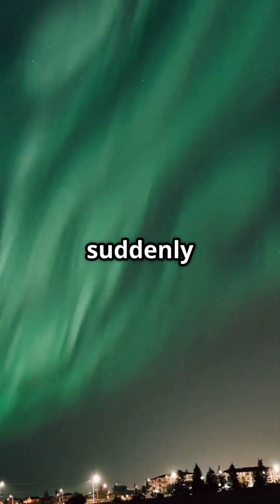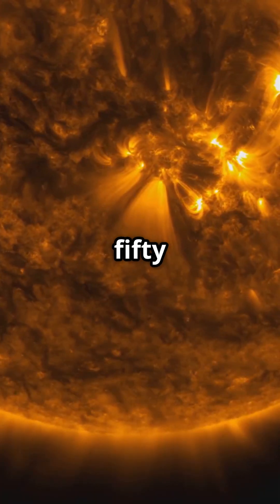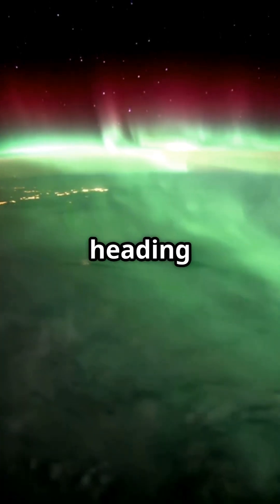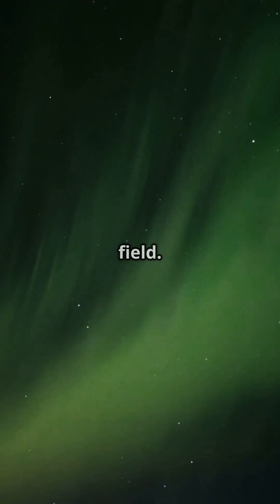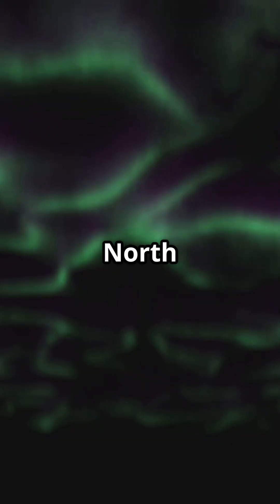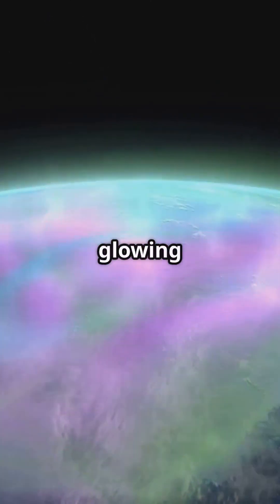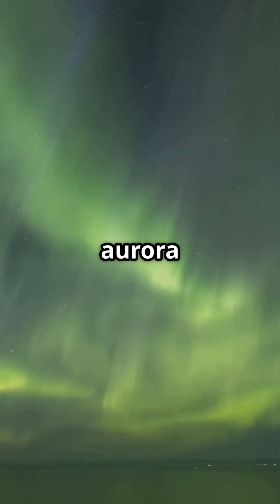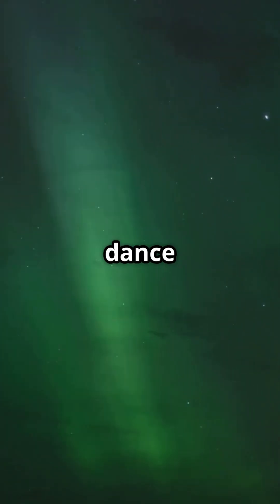What Causes Auroras? The Stunning Science Behind the Northern Lights!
Discover the magical science behind auroras! 🌌✨In this stunning short, explore how solar winds from the Sun collide with Earth’s magnetic field to create the breathtaking northern and southern lights—aurora borealis and aurora australis.
🔍 Inside this cosmic phenomenon:– What causes auroras to appear in polar skies– How solar particles ignite Earth’s upper atmosphere– Why these lights shimmer in green, purple, and red– The difference between northern and southern auroras
Join us on a journey where space meets Earth, and science becomes pure beauty.